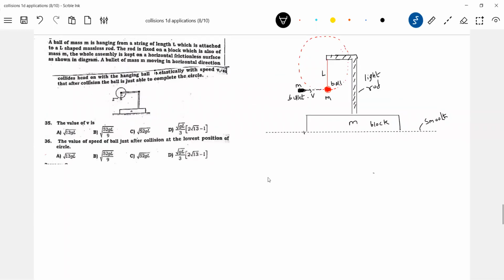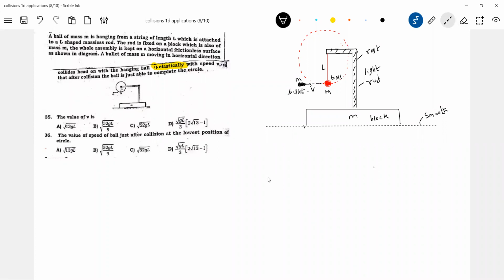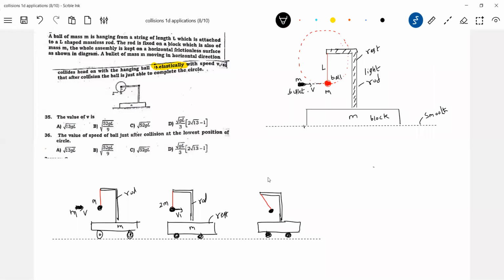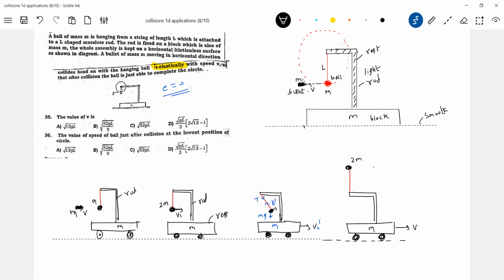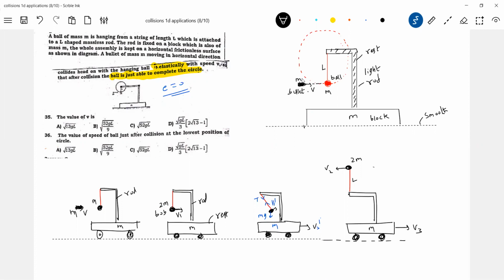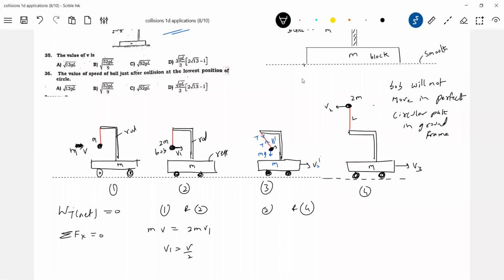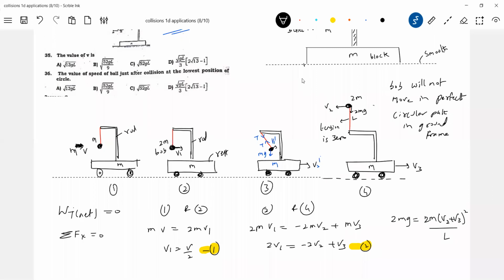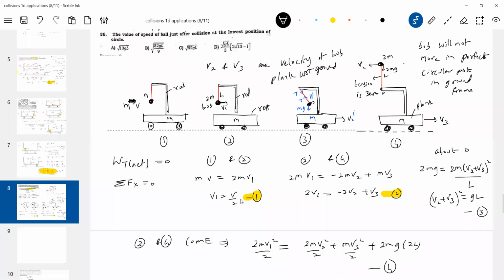8) Pathfinder Physics | collisions in 1d | A small ball of mass m is suspended from the end A of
a L shaped mass less rigid frame which is fixed to a block of mass m. The block is placed on a smooth table. The ball is given a horizontal impulse so as to impart it a velocity of u. The ball beings to rotate in a circle of radius R about the point A, while the block and the frame slide on the table. Find the tension in the string, to which the ball is attached, at the instant the ball is at the top most position. The rod does not interfere with the string during the motion.

Physics | collisions in one dimension class 11  | JEE Main 2024 | JEE Adv |